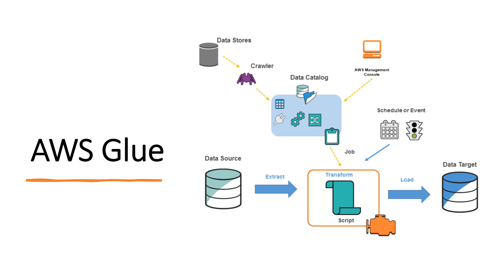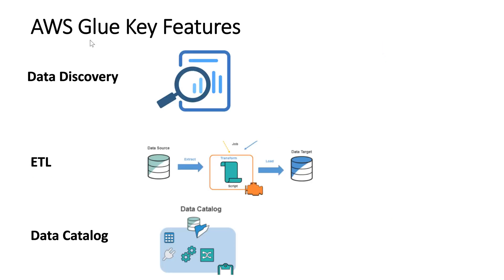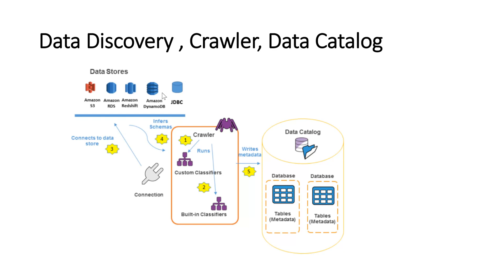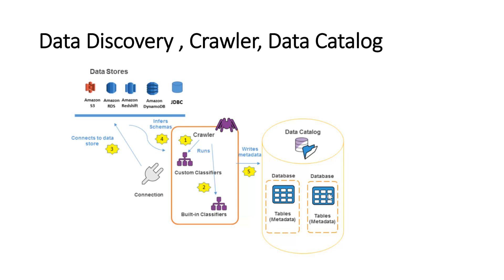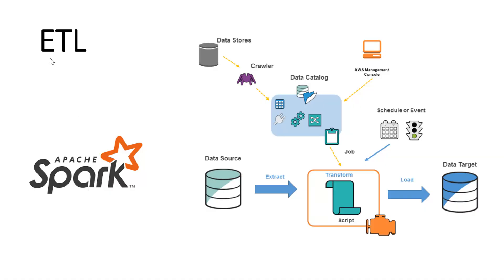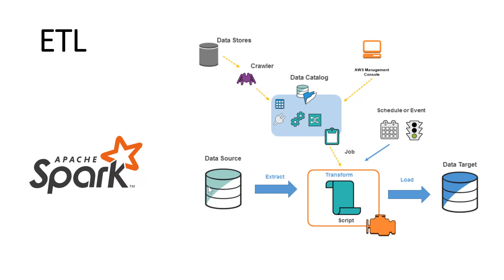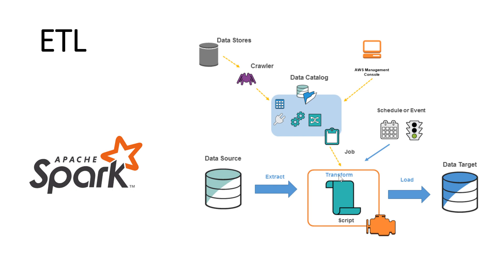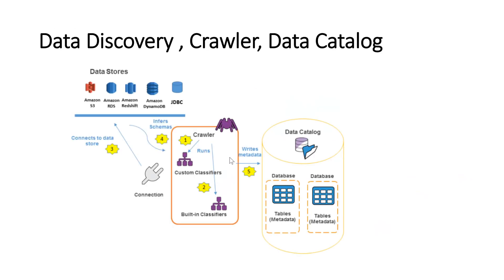What is AWS Glue? | AWS Glue explained in 4 mins | Glue Catalog | Glue ETL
In this video , i explain basics of AWS Glue. I explain two important features of Glue : Data Catalog and Glue ETL .